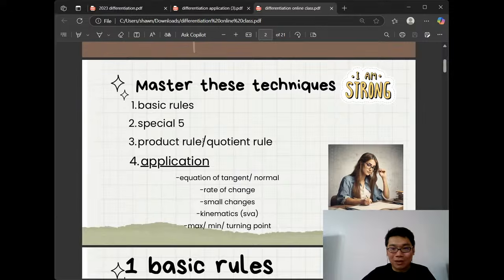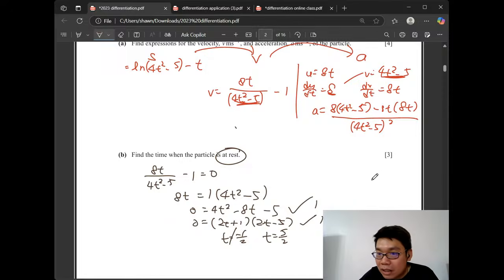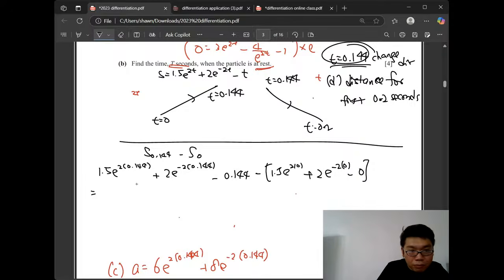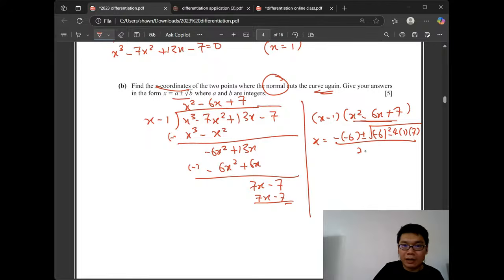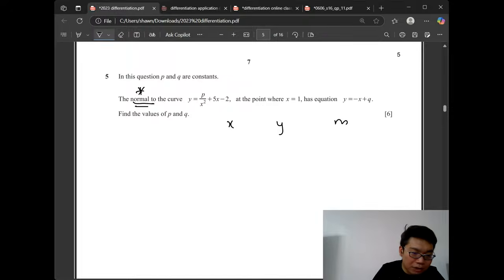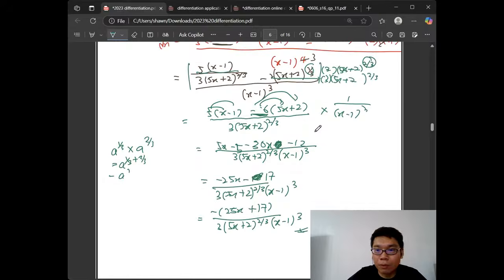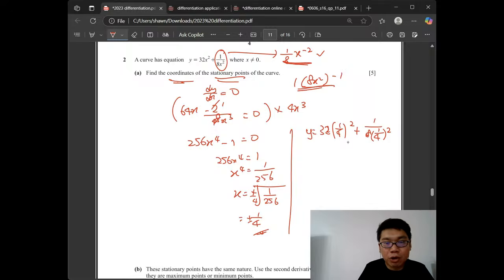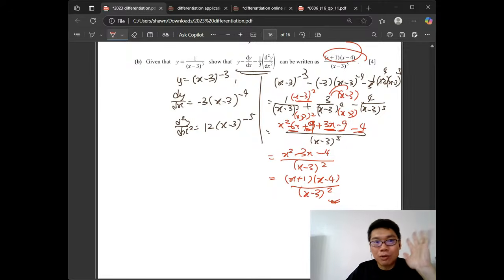🔥 Master Differentiation: Live Question Drill!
Due to the long length of the differentiation chapter, I couldn’t include many types of questions in my previous video. So I’ll be hosting a YouTube Live session this Saturday night (29 June) from 8:00 PM to 9:30 PM (Malaysia Time, GMT+8) to go through more past-year questions and commonly tested types in detail.

If you have any specific differentiation questions, feel free to message me here before the session—or comment during the live stream! I’ll try my best to go through them after the main discussion.

🙋‍♂️ Don’t hesitate to ask questions or comment during the live if you're unsure or confused about any step—we’ll clarify it together. Looking forward to helping you strengthen your understanding before the exams!

See you live this Saturday! 😊